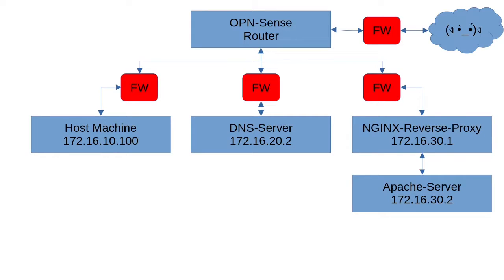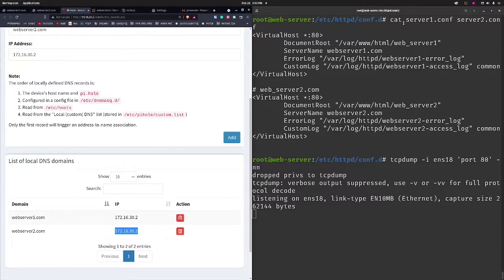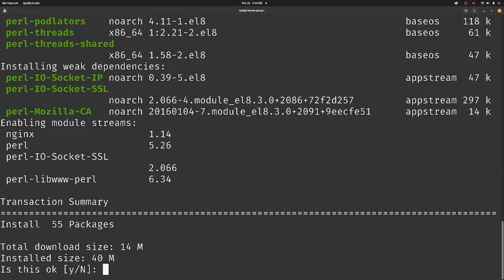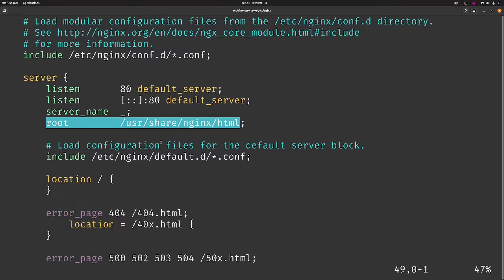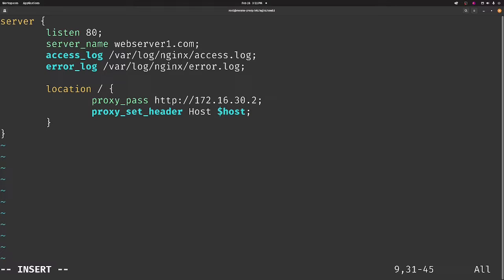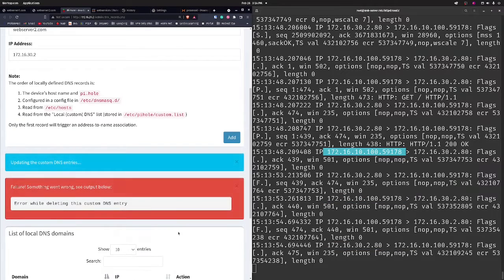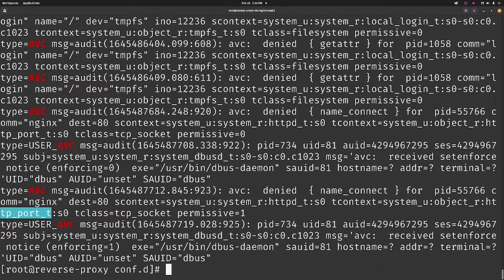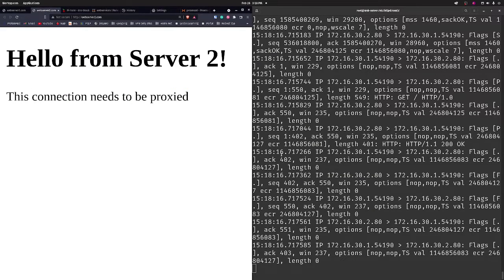NGINX Reverse Proxy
How to configure an NGINX reverse proxy for an Apache webserver and configure SELinux.